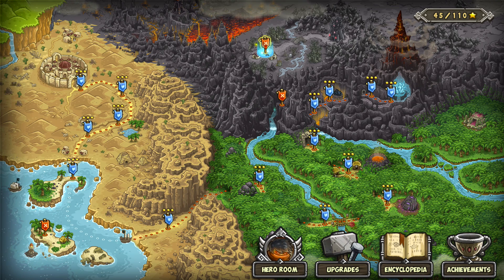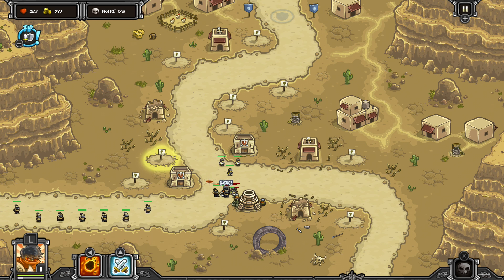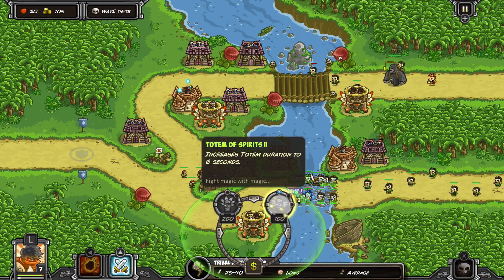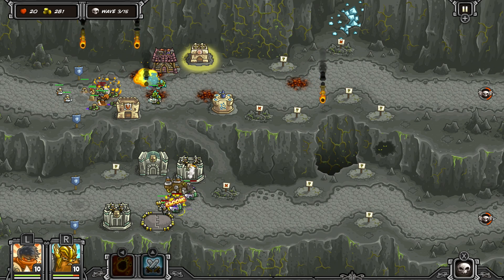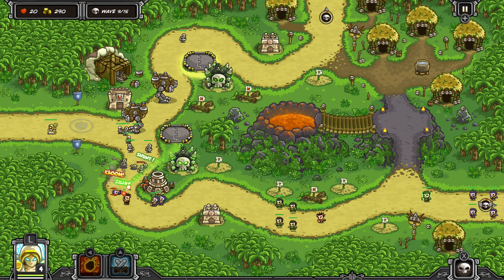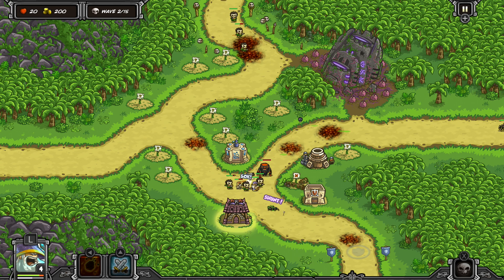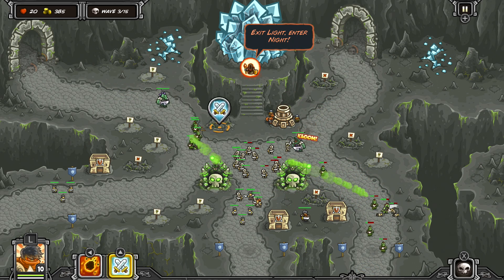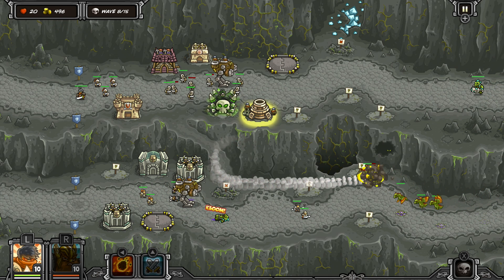Kingdom Rush Frontiers SWITCH Review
This is my review for Kingdom Rush Frontiers for the Switch! Overall a fantastic game that looks great, plays great and is super fun! It's a little rough to play on the switch smoothly though. The developers did the best they good, but I found it to be a bit clunky.